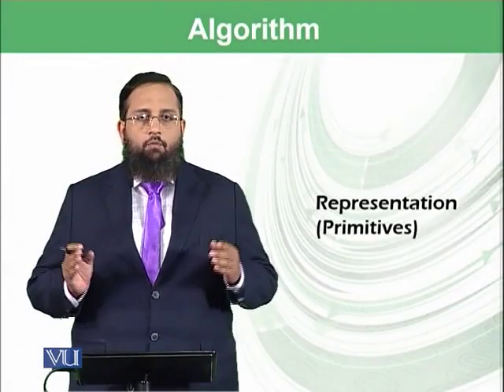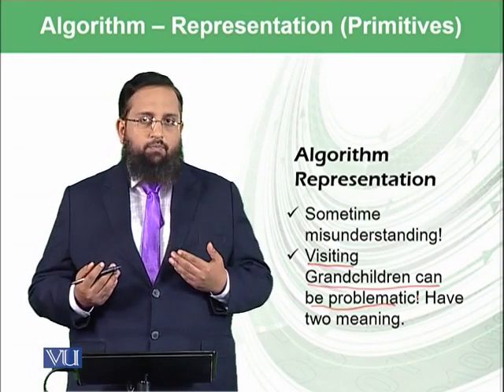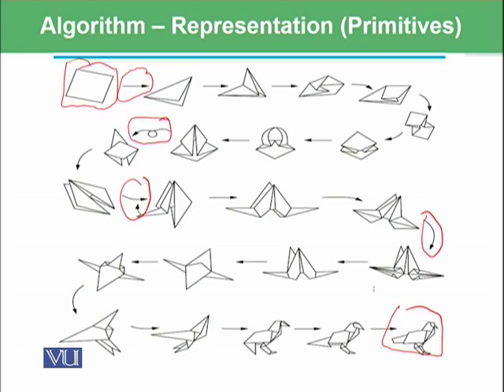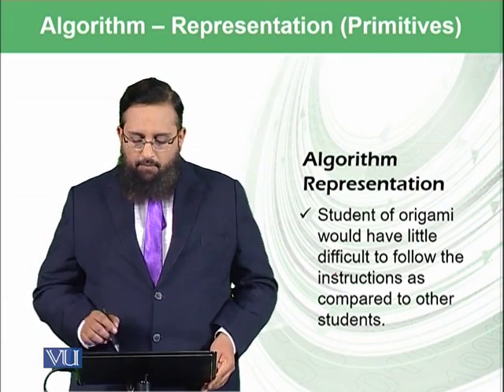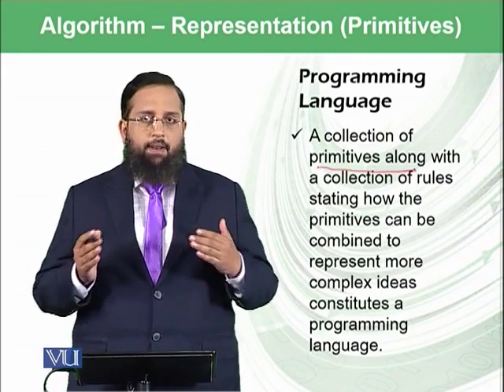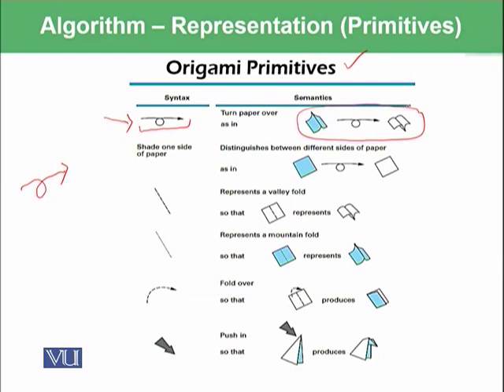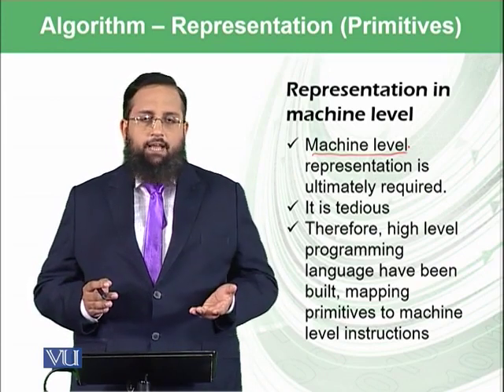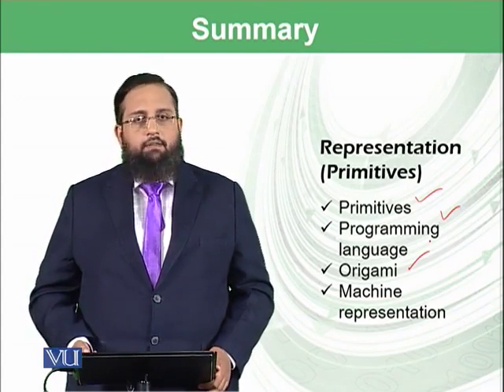Algorithm .CS101 Topic088